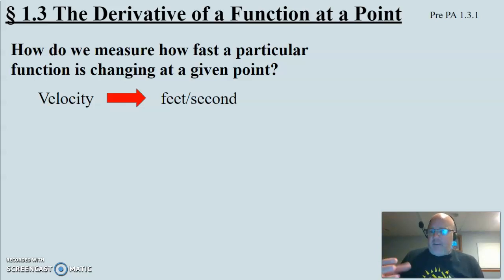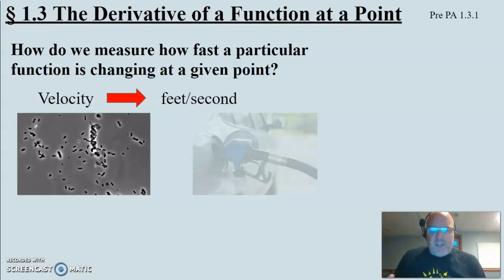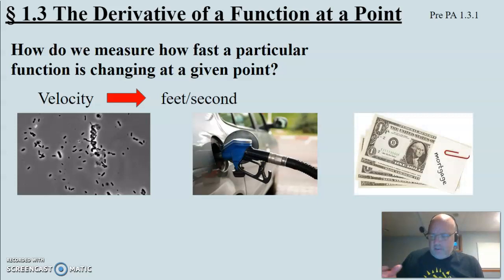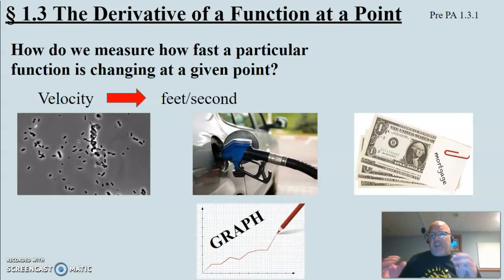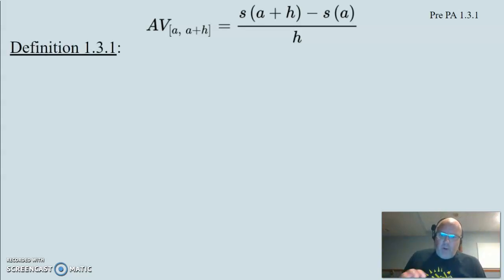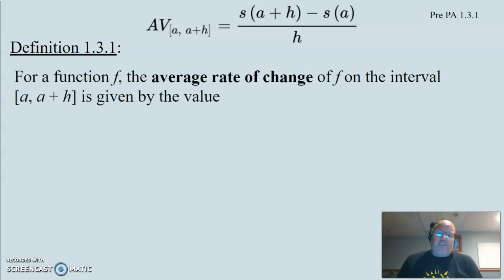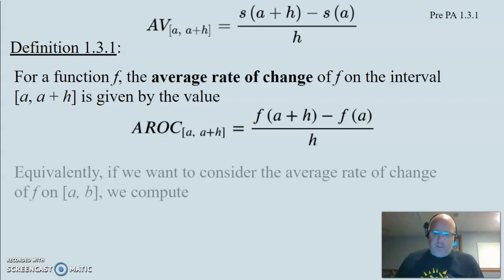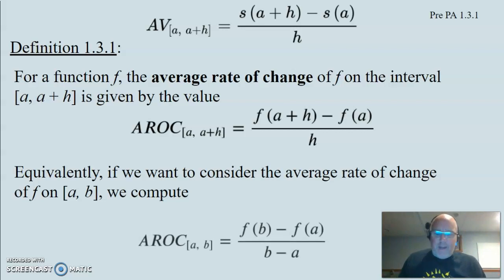LT 03: Class Notes Pre PA 1.3.1